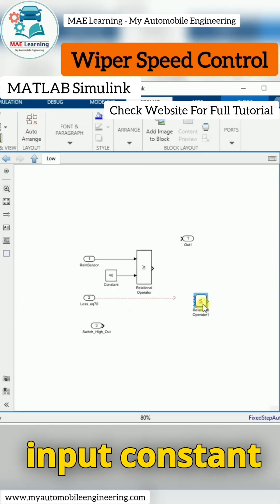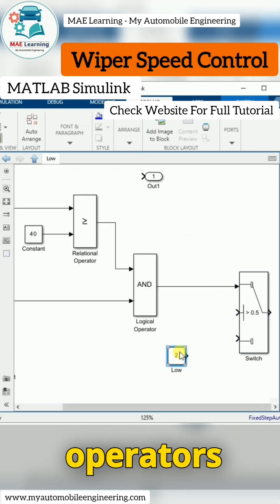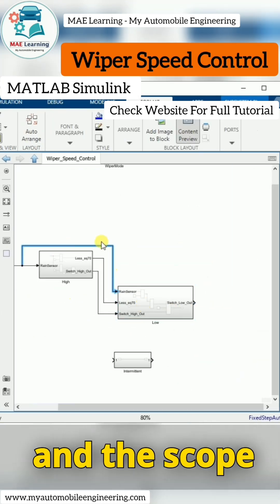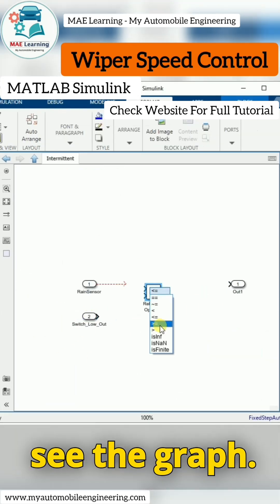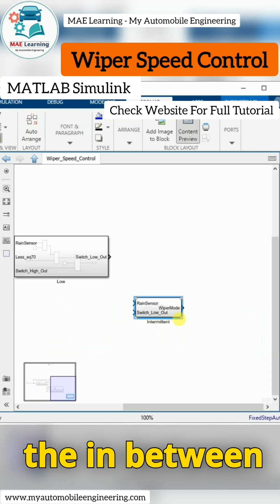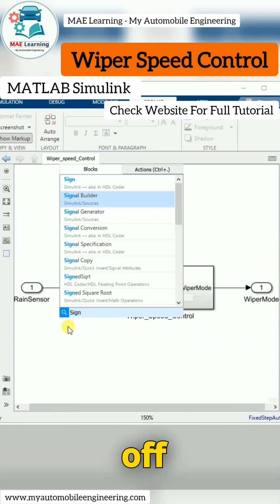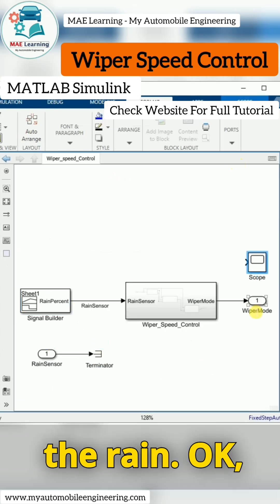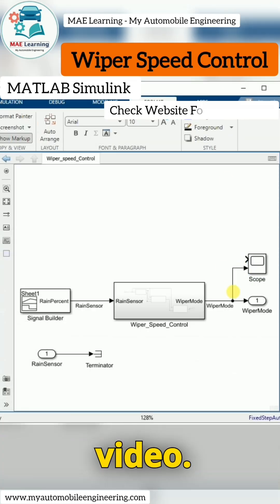🚗 Wiper Speed Control Logic using MATLAB Simulink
🟡 Part 1 - Unlock essential automotive system skills.

• Introduction to Model Based Development for Automotive Using MATLAB & Simulink

• Introduction to MATLAB Scripting for Automobile Engineering

• Introduction to Model Based Development – Basic Understanding

• Introduction to Battery Technology for Electric Vehicles

🟡 Part 2 - Take your automotive software and system modelling to the next level.

• MATLAB & Simulink and Scripting Foundations for Automotive MBD

• MATLAB Scripting with Model-Based Development Basics

• Simulink for Automotive with Model-Based Development Basics

✔️ Strengthen your coding and simulation skills, sharpen your modelling technique.

🟡 Part 3 - Complete Starter Pack

🟢 Ready for a comprehensive boost? Our “Complete Starter Pack for Automotive Model-Based Development” combines everything you need to shine in automotive software and systems:

• MATLAB & Simulink (scripting + block modelling)

• Vehicle system modelling (drive cycles, batteries, controls)

• Stateflow logic, requirement-management

• Code generation

✔️ Suitable for automotive engineers, software developers and students wanting real industry-ready skills.